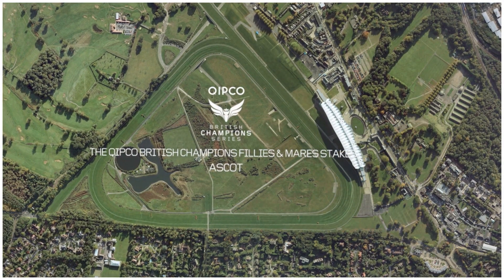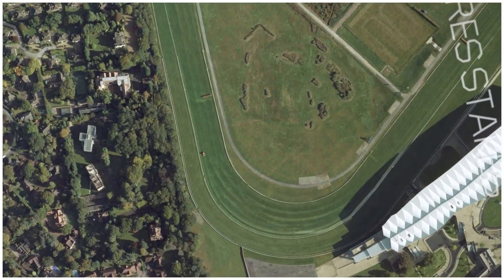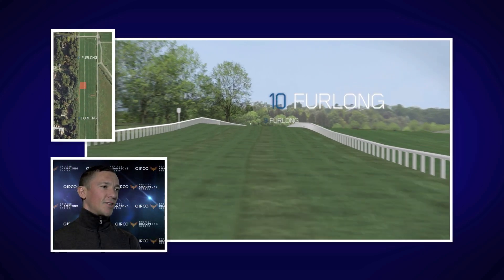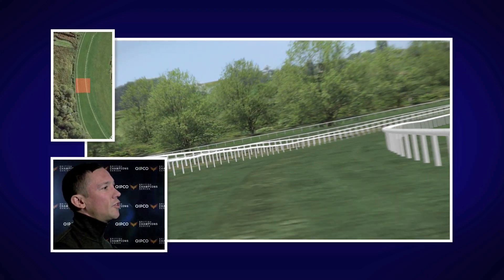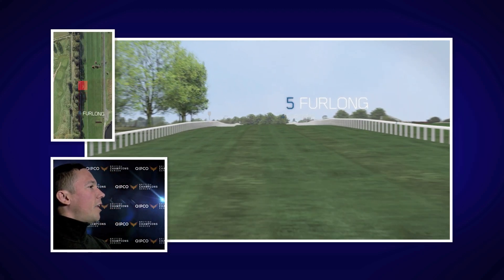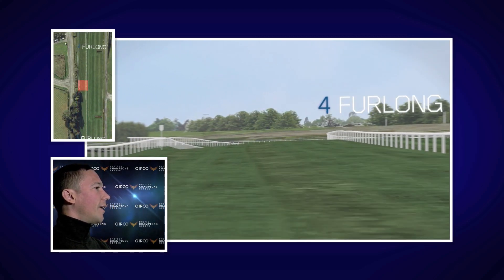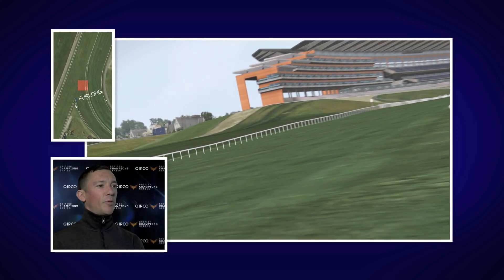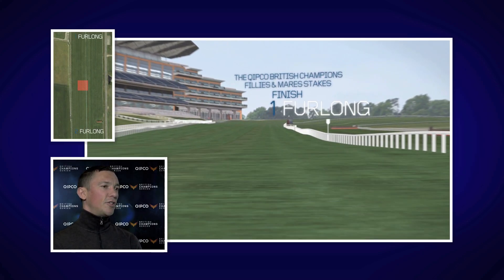Frankie Dettori's Flyover of the QIPCO British Champions Fillies & Mares Stakes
The climax to the seven-race QIPCO British Champions Series Fillies and Mares category is over 1½ miles (2,400 metres) and is open to all fillies and mares aged three years and older (female thoroughbreds are known as fillies up to the age of four and mares from five onwards).